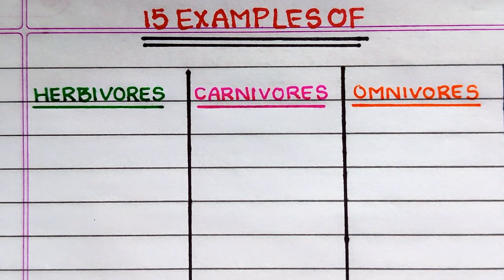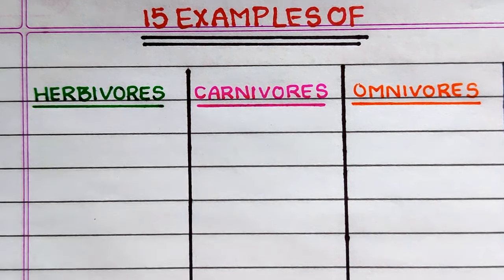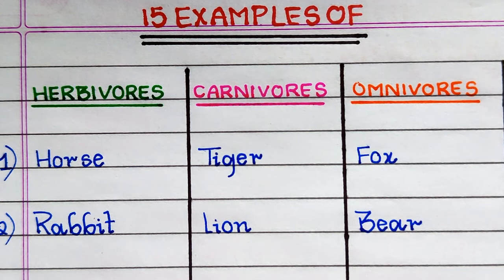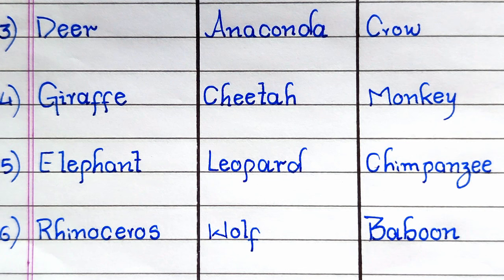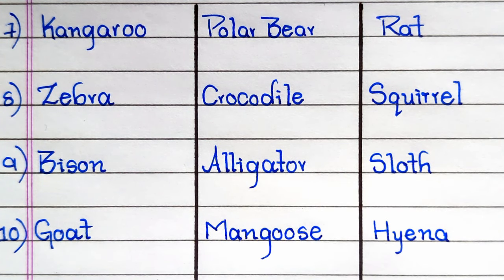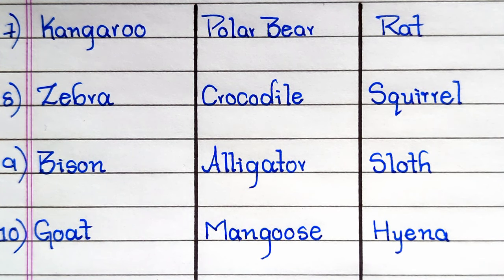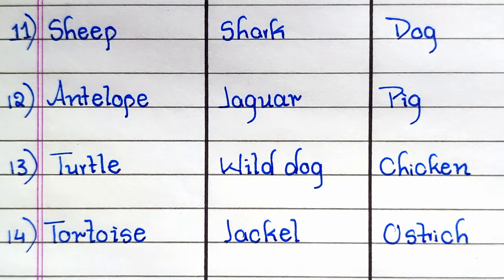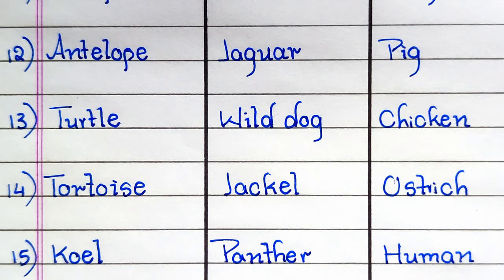Herbivores Carnivores and Omnivores Animals Name | in English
This video provides you with 15  Herbivores Carnivores and Omnivores Animals Name in English.  This video is created especially for students.
The content in the video can be easily understood and even learned.